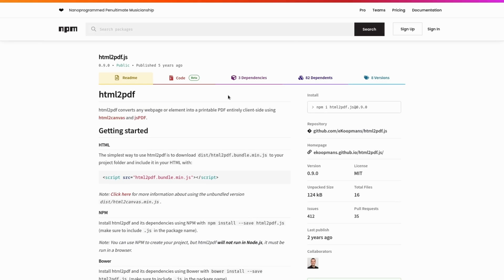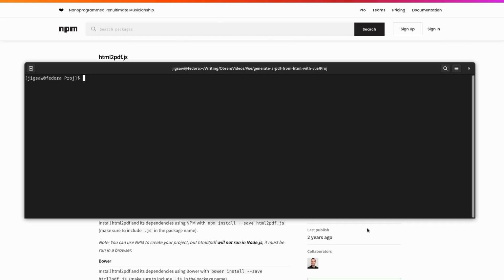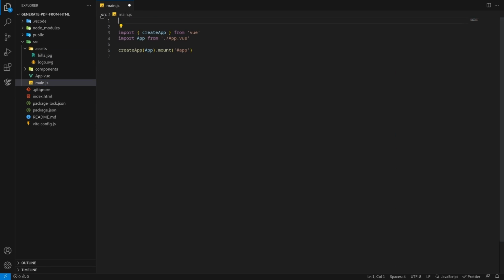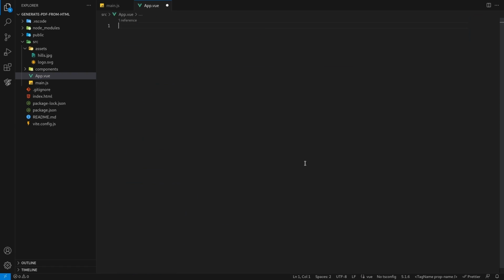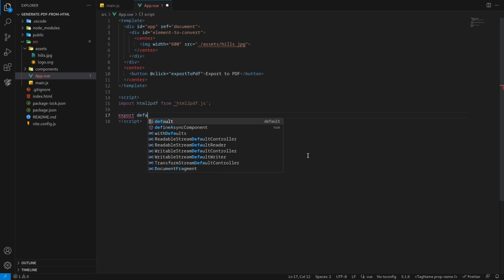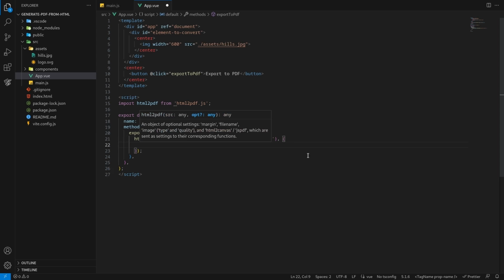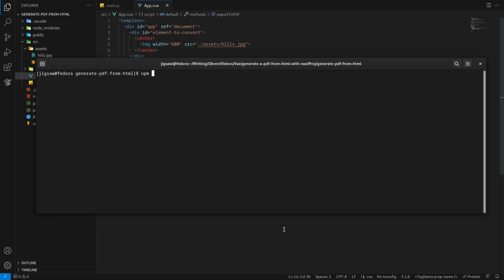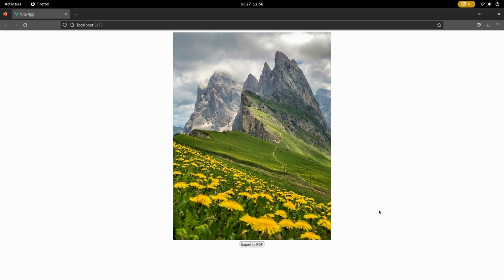How to Generate a PDF from HTML using Vue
A step-by-step guide on how to generate PDFs from HTML in Vue.

If you need advanced PDF functionality, PSPDFKIt offers a commercial Vue PDF viewer library that can easily be integrated into your web application. It comes with 30+ features that let you view, annotate, edit, and sign documents directly in your browser.

- A prebuilt and polished UI
- 15+ annotation tools
- Support for multiple file types
- Dedicated support from engineers